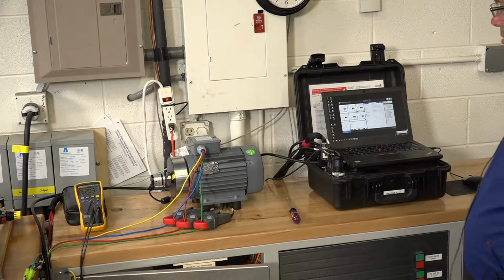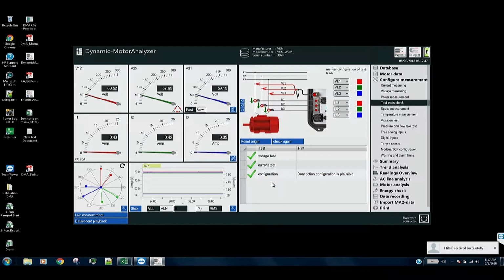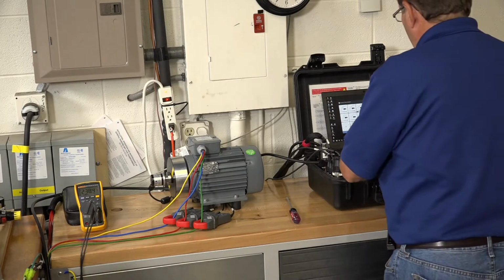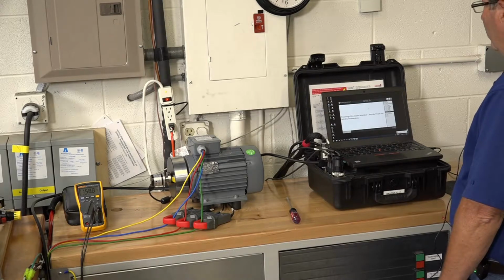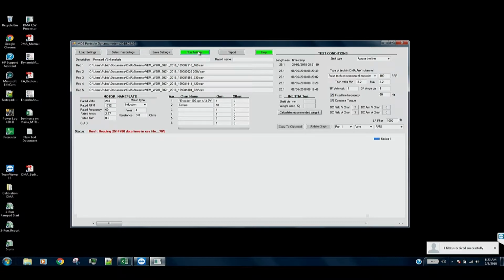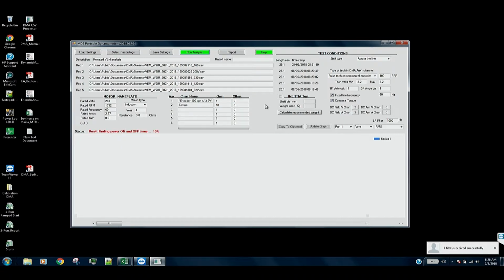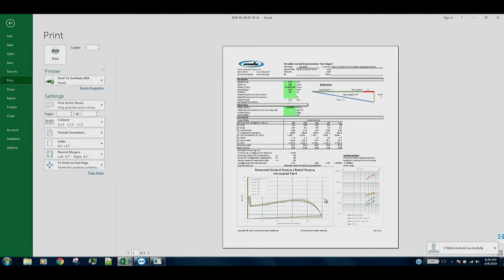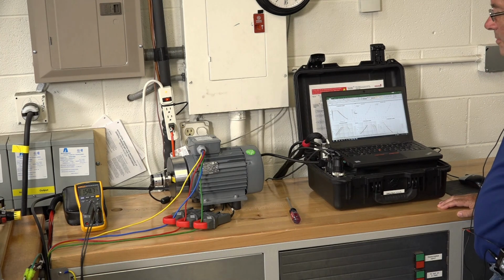MDS Portable Dyno Demo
A Demonstration on how the MDS Portable Dyno Works